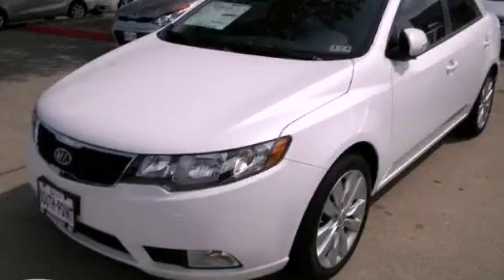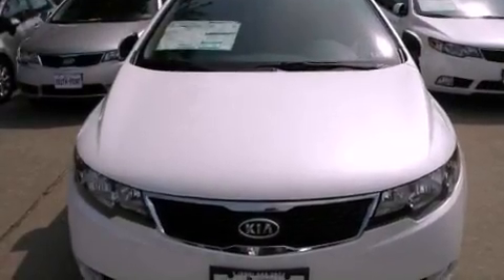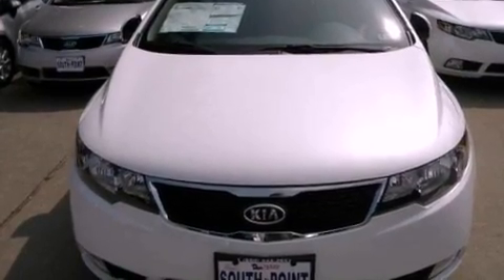2012 Kia Forte Austin TX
Year : 2012
 Make : Kia
 Model : Forte
 Engine : 2.4L CVVT DOHC MPFI 16-valve I4 engine
 Trans . : Automatic
 Exterior : White

 Interior : Black

 5306 South I H 35

 2012 Kia Forte Austin TX